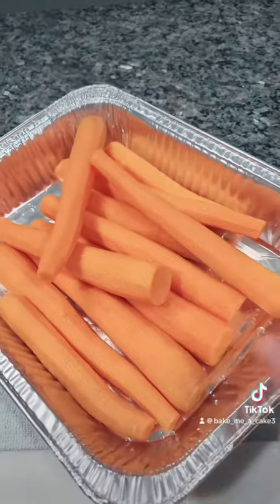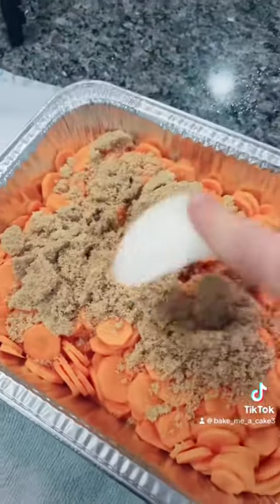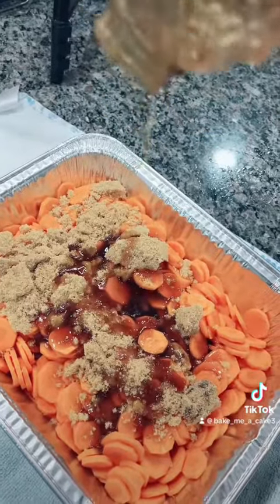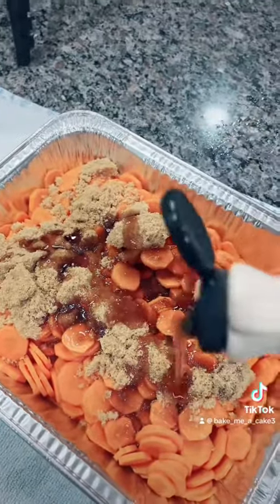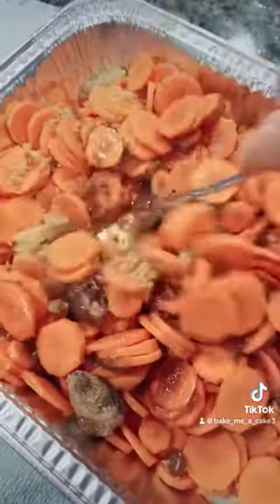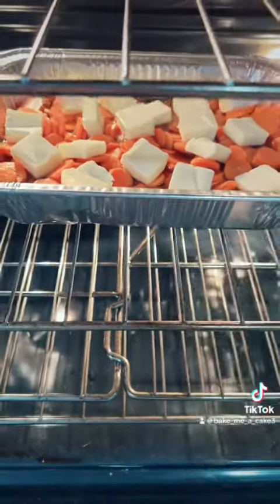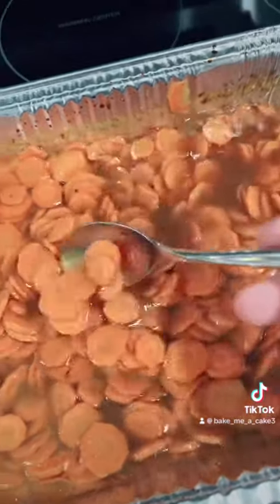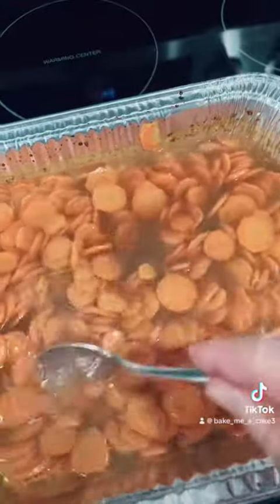Glazed Carrots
This simple and delicious dish is sure to impress at any family gathering! It doesn’t have to be a holiday to enjoy these. ☺️